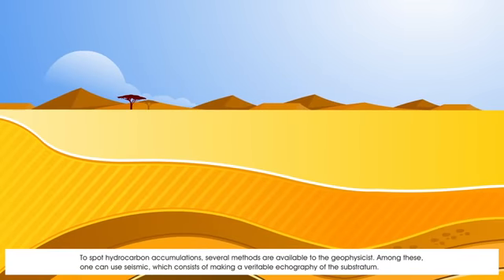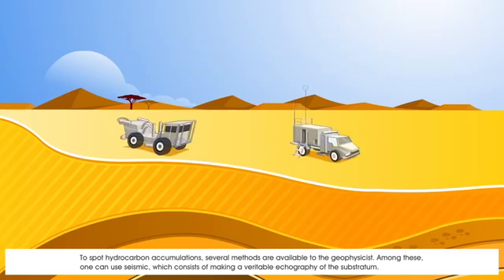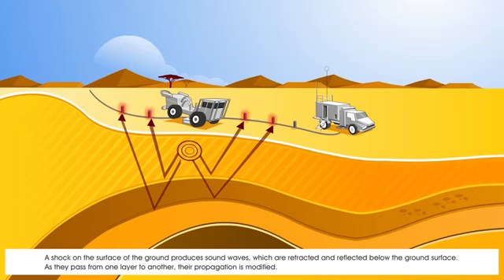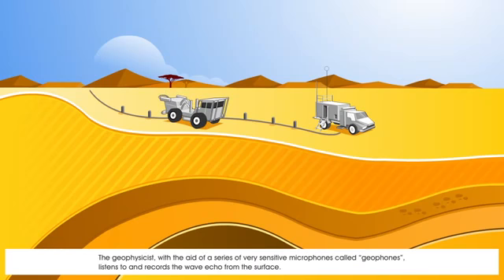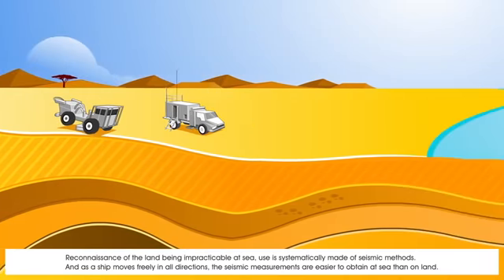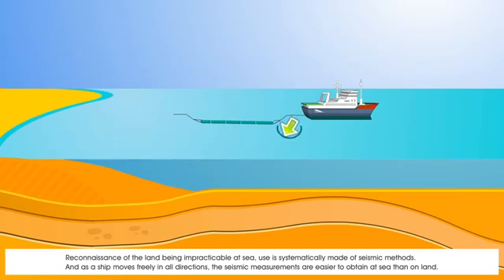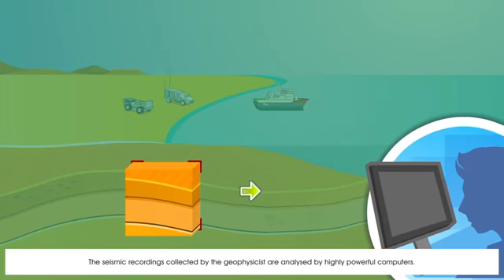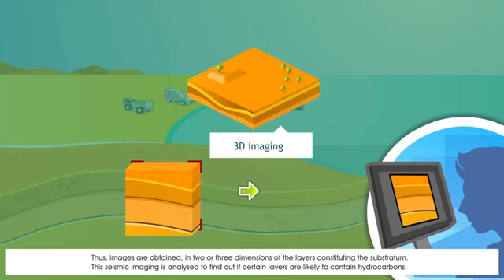Seismic analysis on land and at sea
Source: Total

This video shows the application of seismic technology for the discovery of oil and gas reservoirs. It explains the principles of seismic reflection which involves transmitting sound waves beneath the surface. The reflected waves return to the surface and are recorded, producing an image which will be properly interpreted by geophysicists